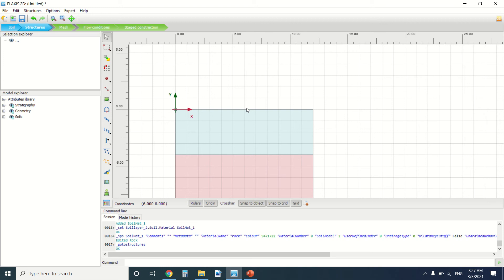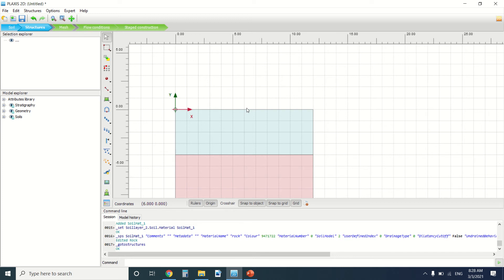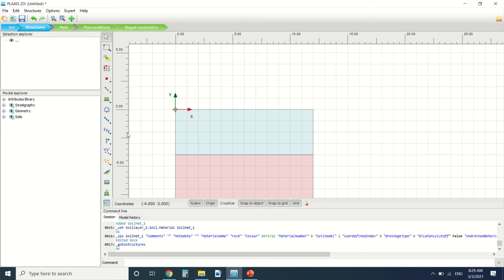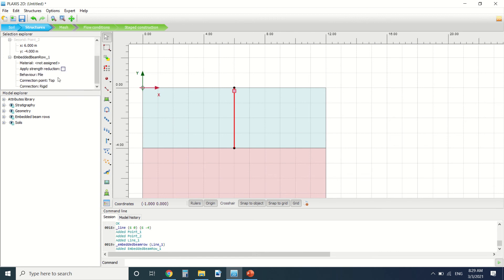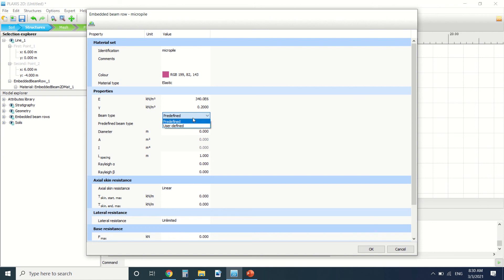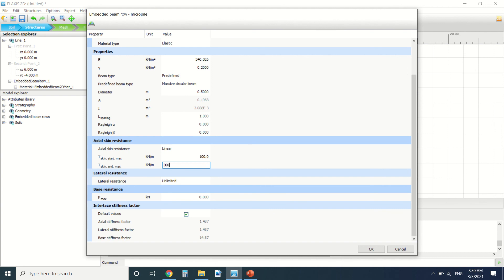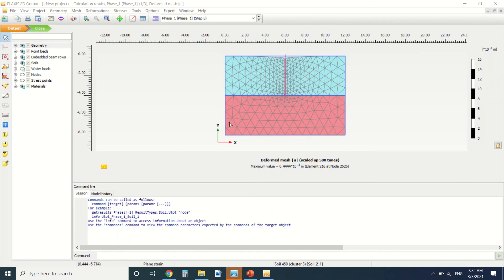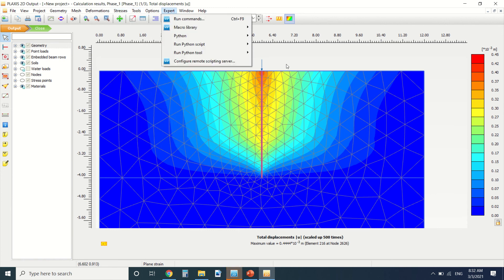micorpile plaxis design and modeling